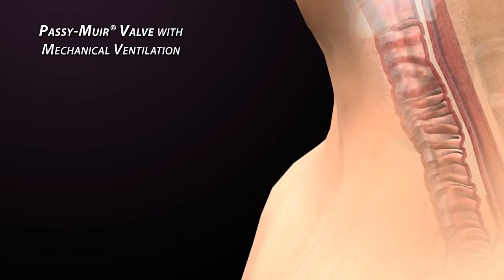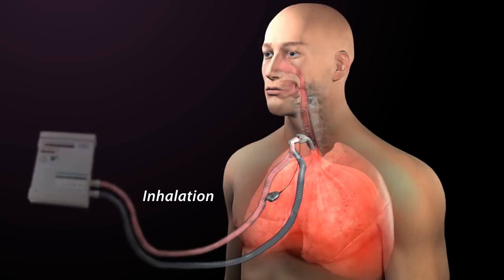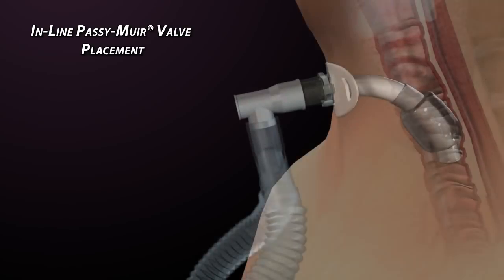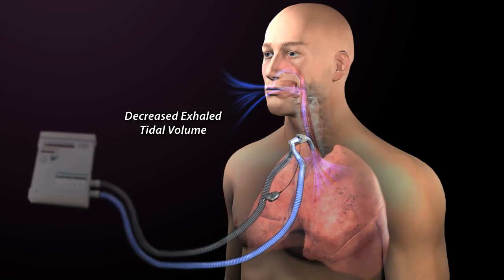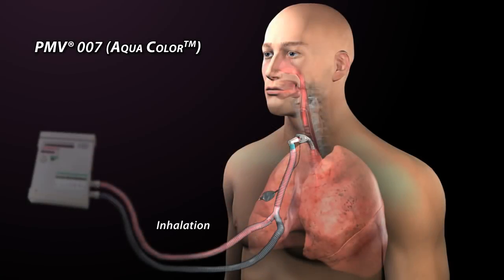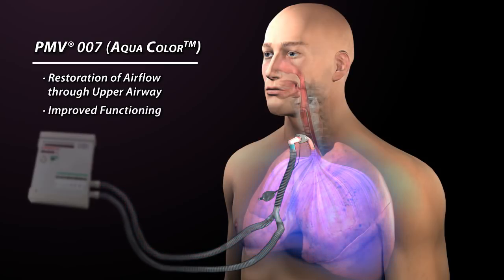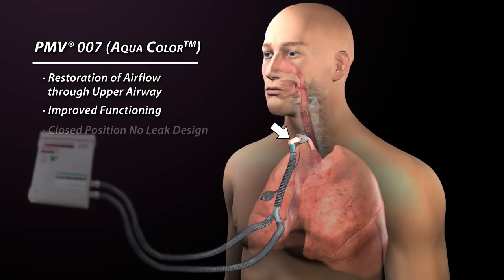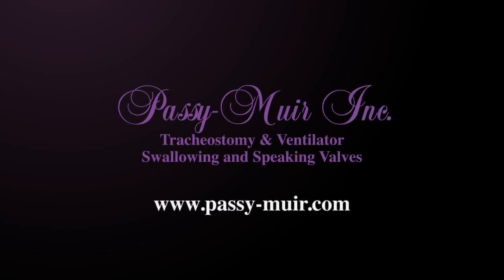Passy Muir Valve with Mechanical Ventilation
Invented by a patient named David Muir, the Passy Muir Tracheostomy & Ventilator Swallowing and Speaking Valve is a simple medical device used by tracheostomy and ventilator patients.
This video explains the benefits of using the PMV007 inline with mechanical ventilation.